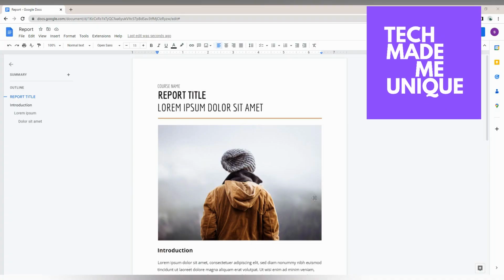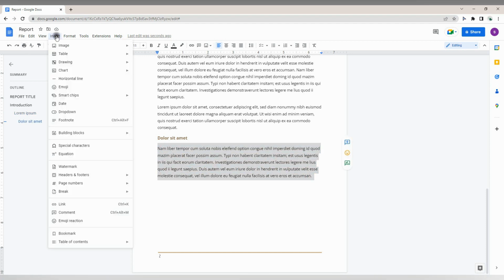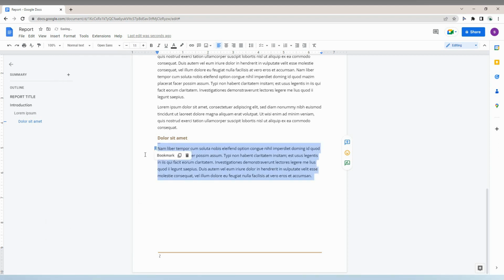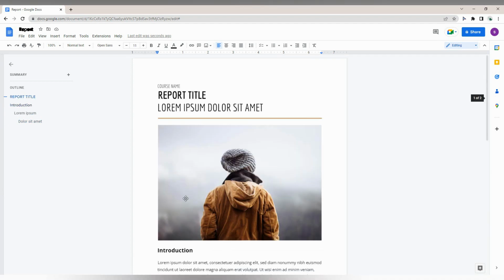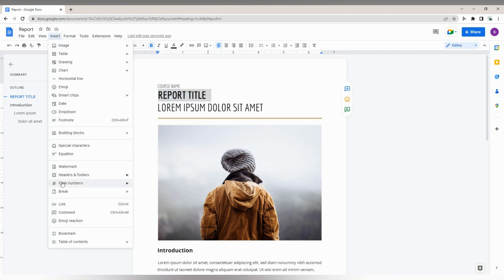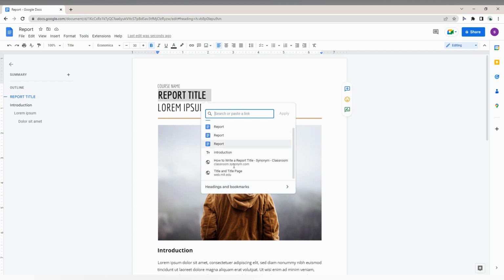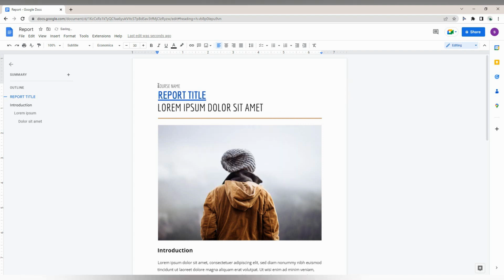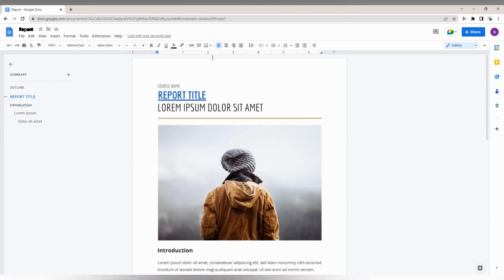How to insert bookmark in google docs | how to insert a bookmark in docs | How to add bookmark doc